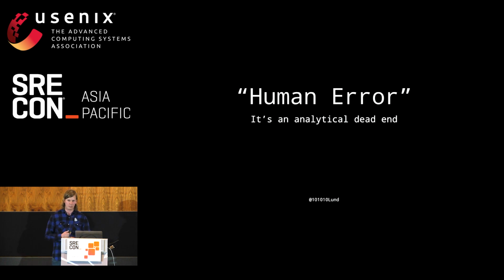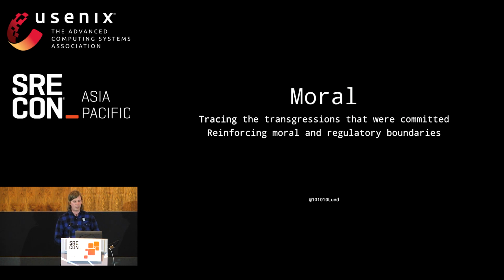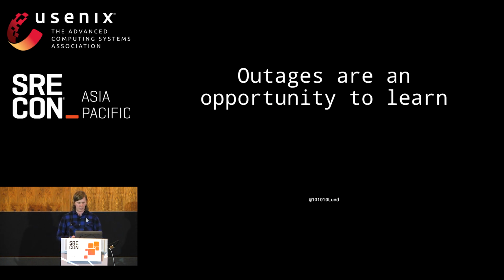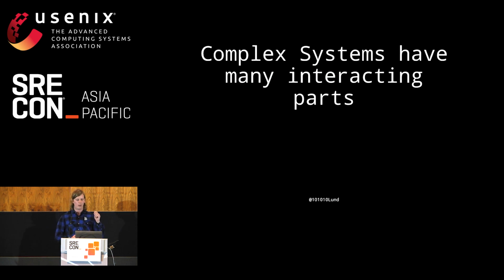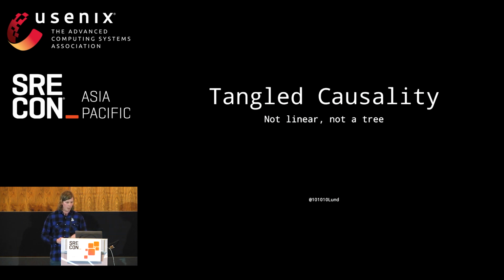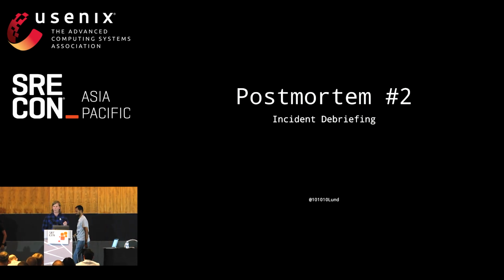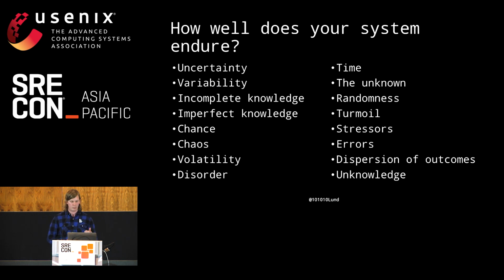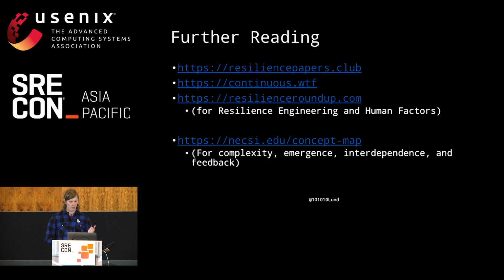SREcon19 Asia/Pacific - A Tale of Two Postmortems: A Human Factors View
Tanner Lund, Microsoft

Many companies become frustrated with their postmortem and incident review process, feeling that it is a burden, or that it does not provide meaningful insights, or that the repairs and learnings generated do not help prevent repeats or other incidents. Fortunately, there is a better way to do things, backed by decades of scientific rigor and proven in industries where outages can mean a lot worse than lost revenue.

Join our fictional company, "Potato Systems‚" as they deal with the aftermath of a catastrophic incident. As they struggle to learn from it and move forward, they—and we—will come to understand the stark contrast in outcomes and effectiveness of Safety I vs Safety II thinking.